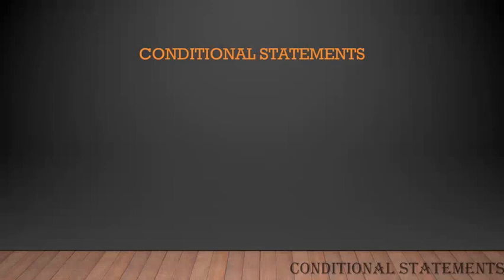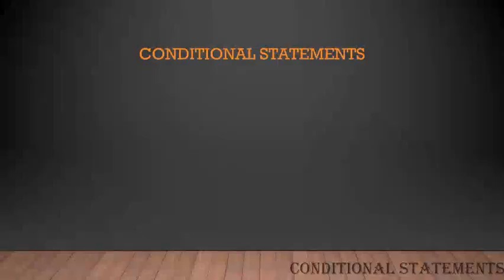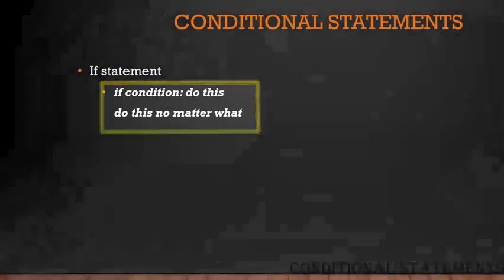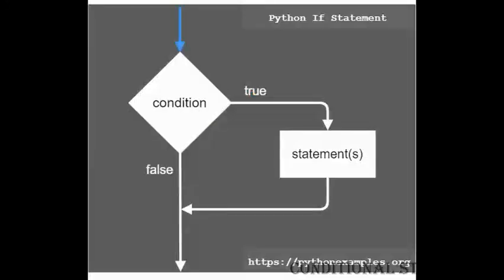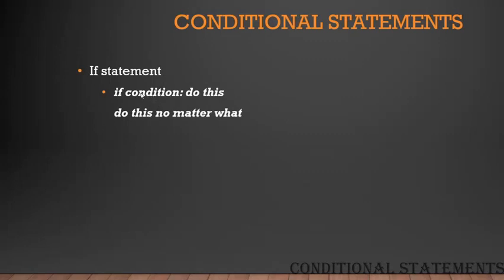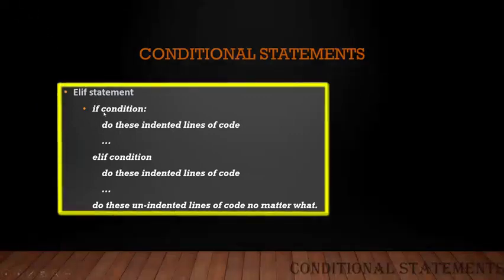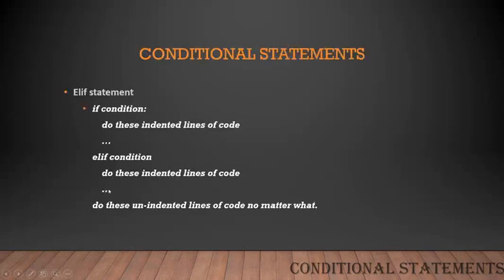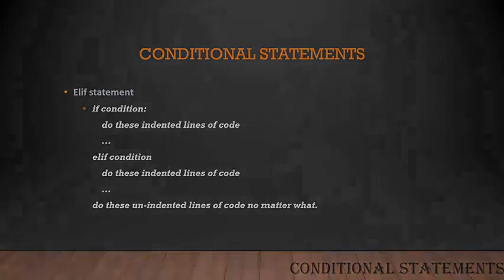Conditional Statements | Lecture 20 ( Part - 1 ) | Machine Learning